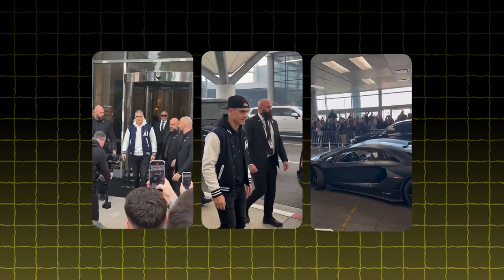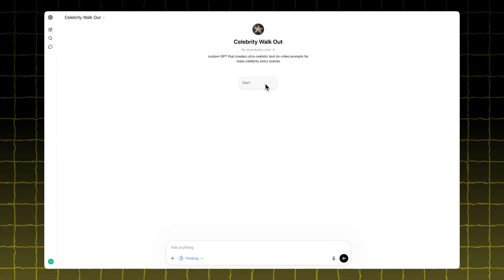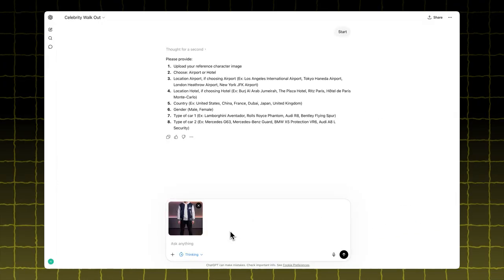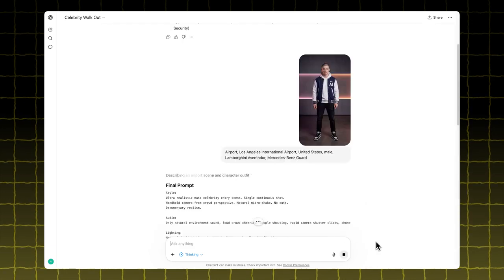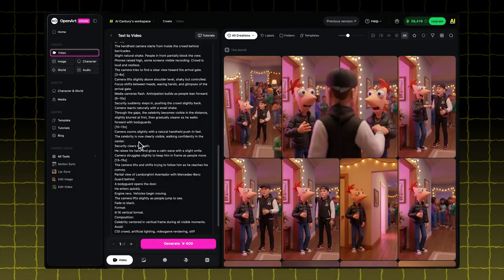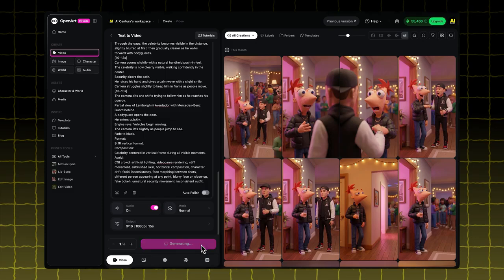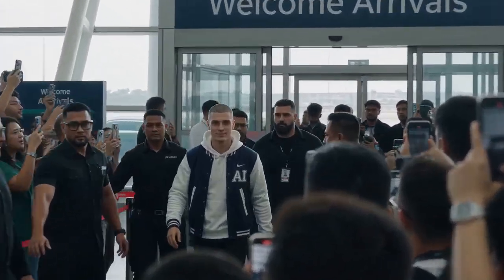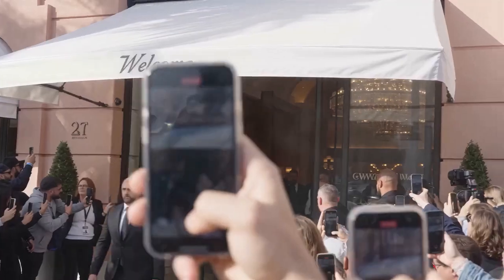I made Celebrity shorts with Free Tools (2026 Tutorial)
In this video you'll learn how to create viral celebrity shorts.